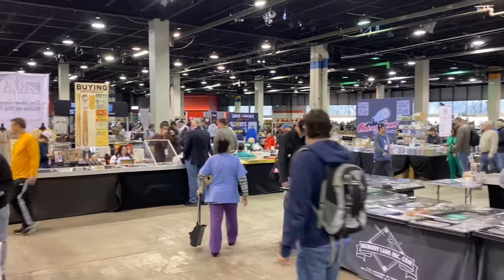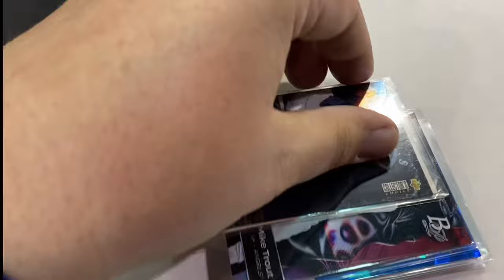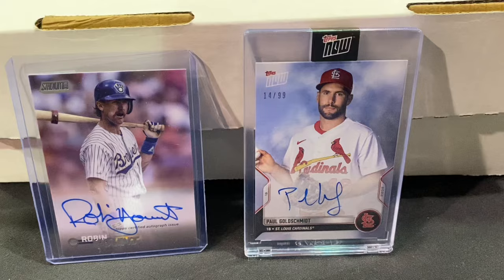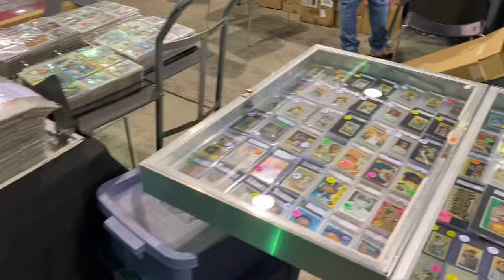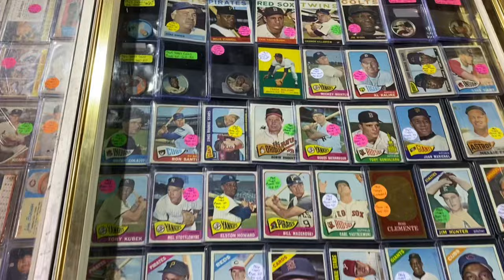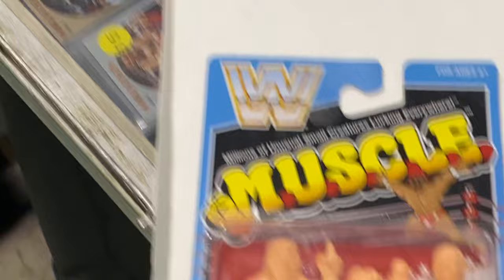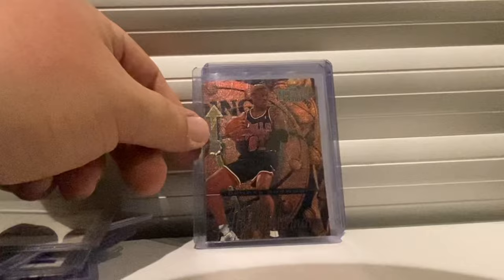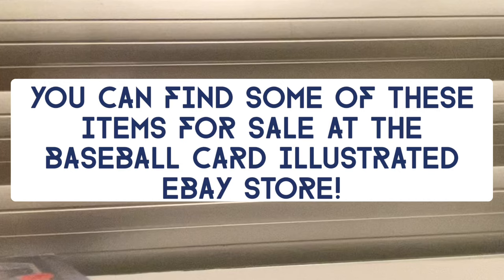Sneak Preview from the Opening Day of the Chicago Sports Spectacular 🔥🚨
Bronko headed to the Windy City, or close to it, to check out the opening day of the Chicago Sports Spectacular. Check out Day 1, see what the PSA 11 bought and some of it will even be available in the Baseball Card Illustrated eBay store.